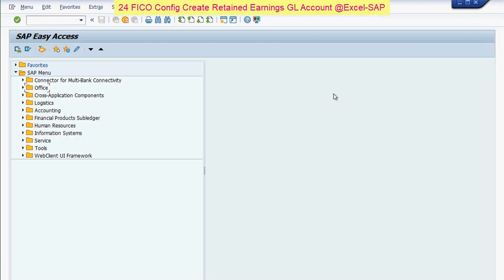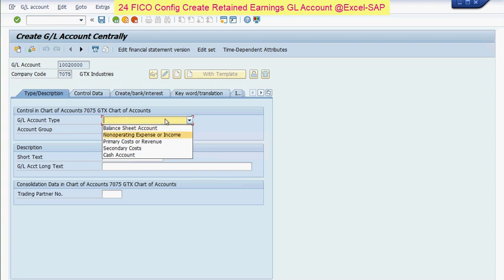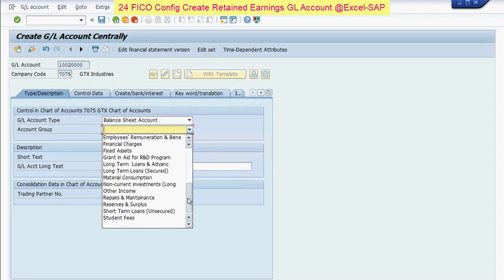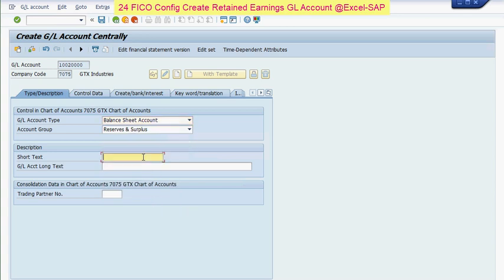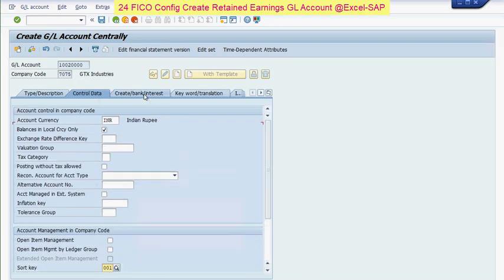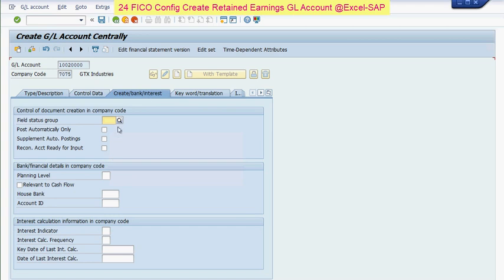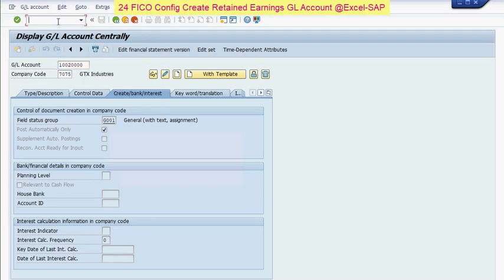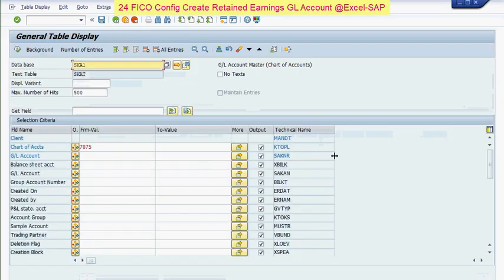24 FICO Config Create Retained Earnings GL Account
Retained Earnings Account in SAP is a special G/L account used to carry forward the profit or loss balance from one fiscal year to the next during year-end closing. @Excel-SAP